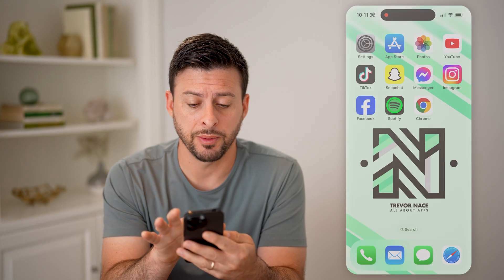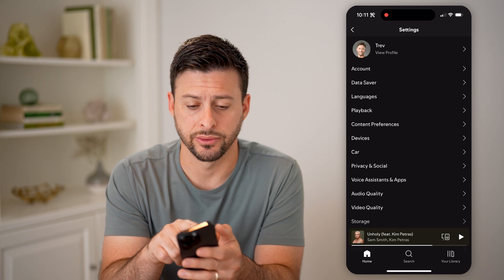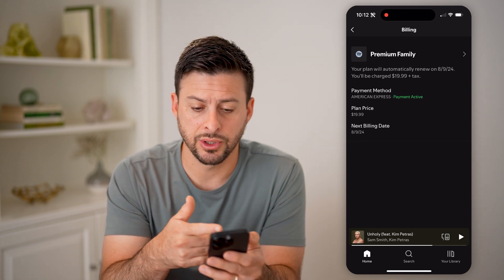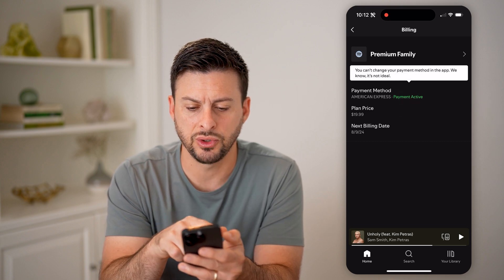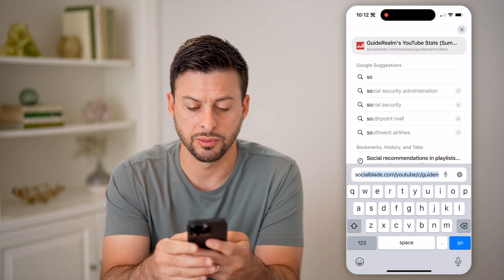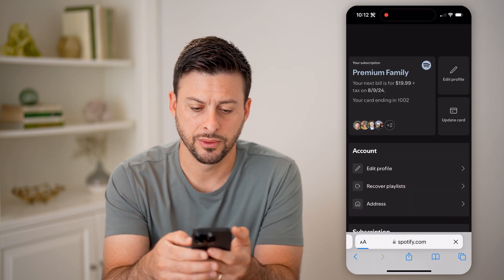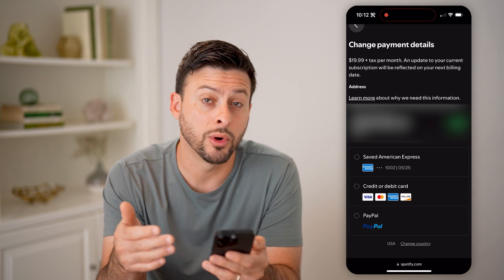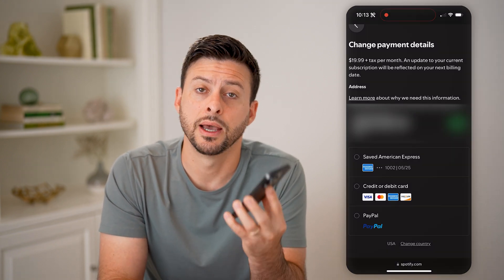How To Check Spotify Payment Details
Here's how to check your Spotify payment details so you can see which specific card or payment option will be charged for your premium subscription plan.